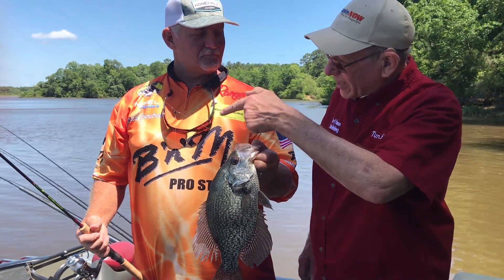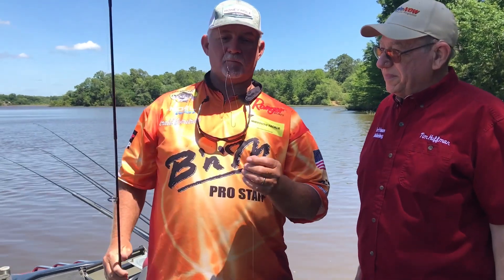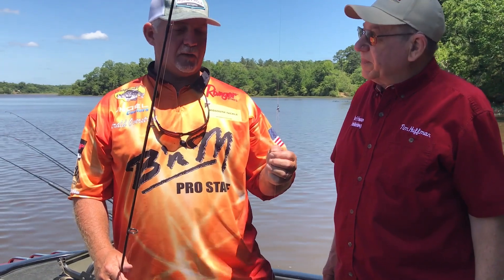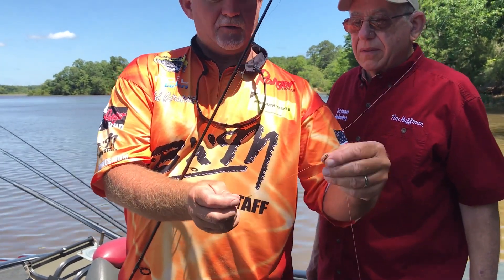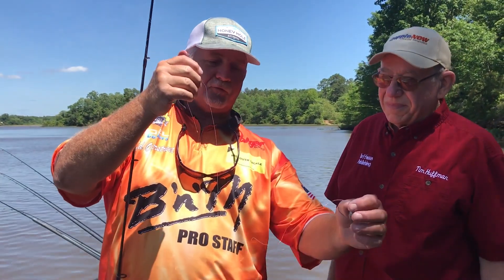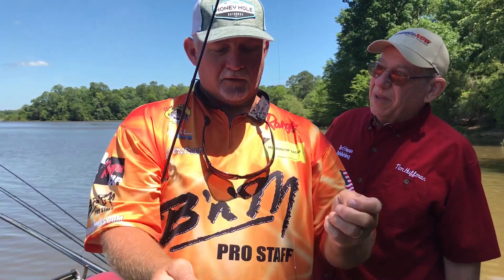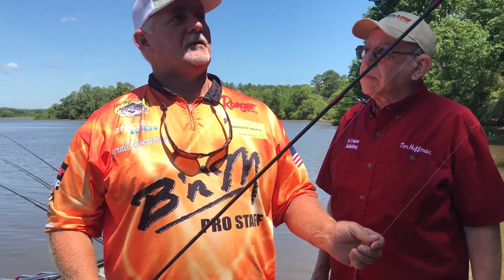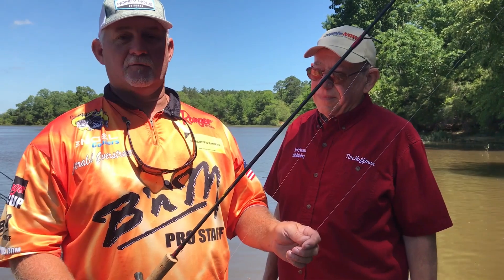How to Make a Drop Shot Rig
Tim Huffman talks to Gerald Overstreet, professional crappie angler, about how to tie a drop shot rig. A drop shot rig is among favorites for anglers of all kinds, but it's especially effective for crappie. Gerald explains how to modify the drop shot rig according to fishing and water conditions.